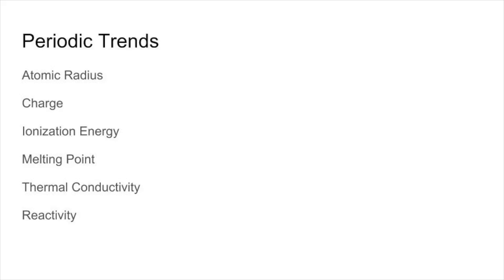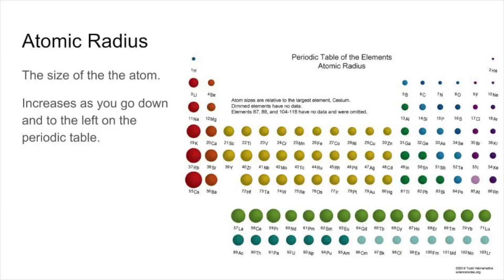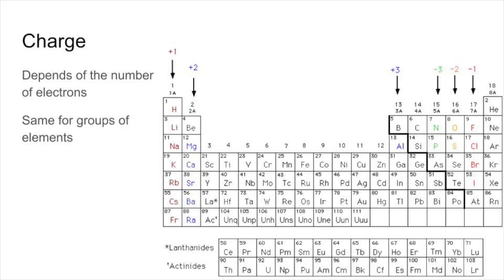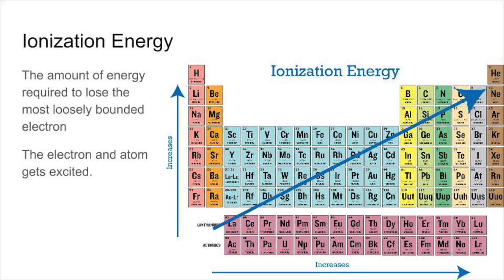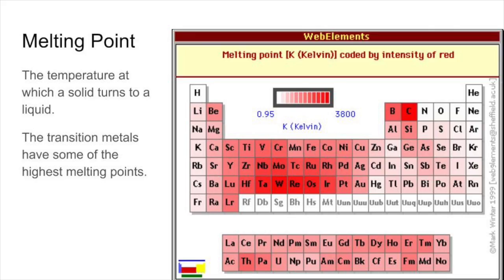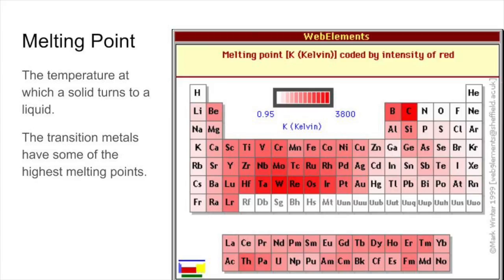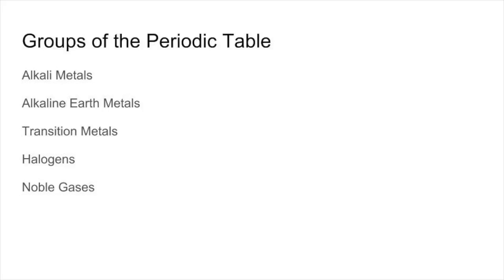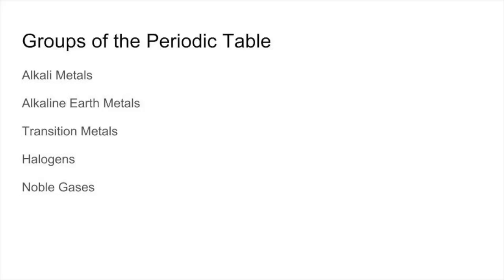Choosing an Element